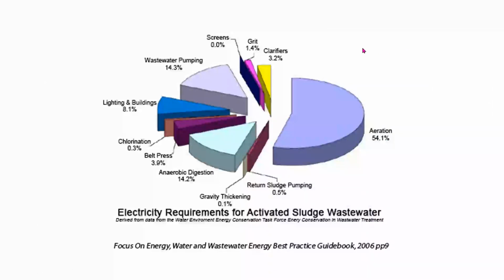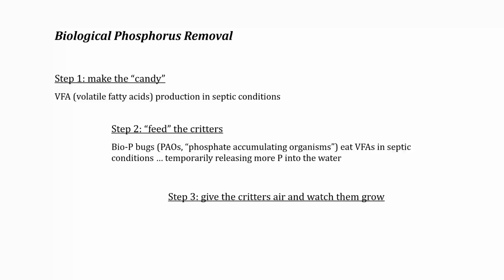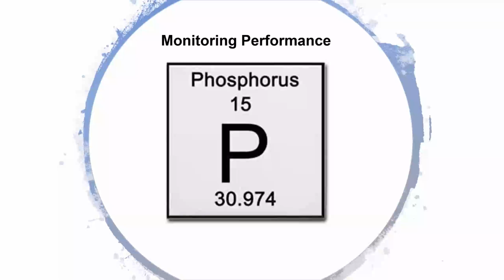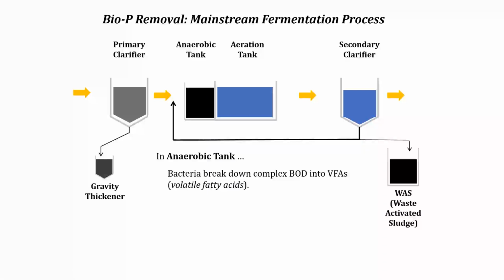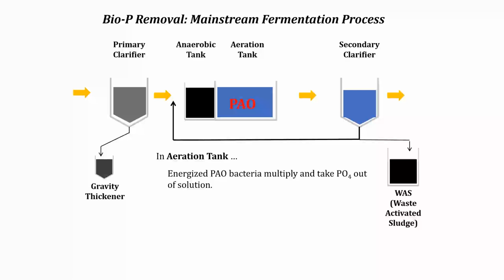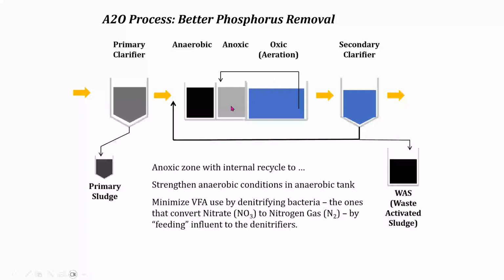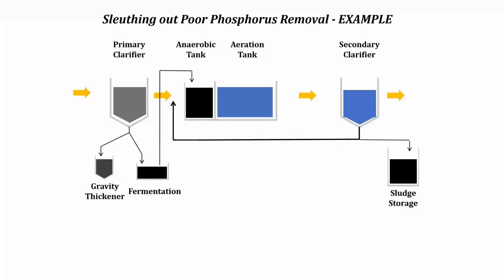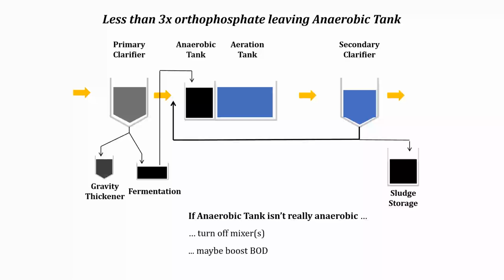Phosphorus Removal Concepts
This webinar focuses on biological phosphorus removal concepts and troubleshooting of problems which may inhibit phosphorus removal at wastewater plants.